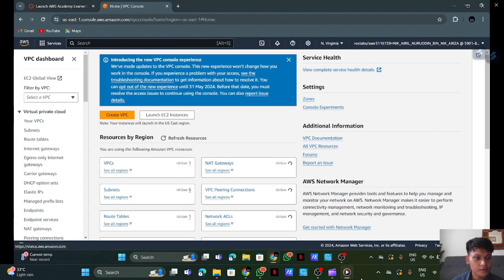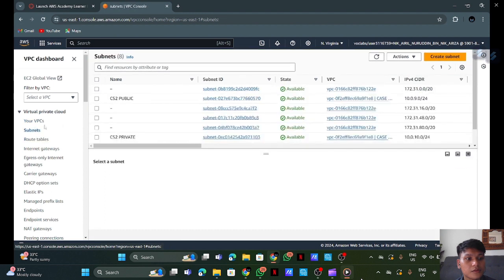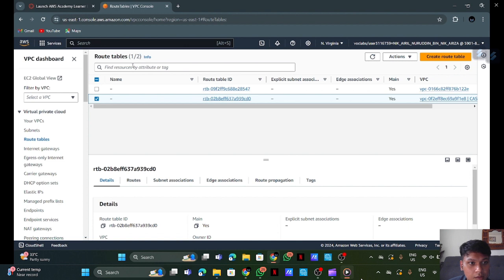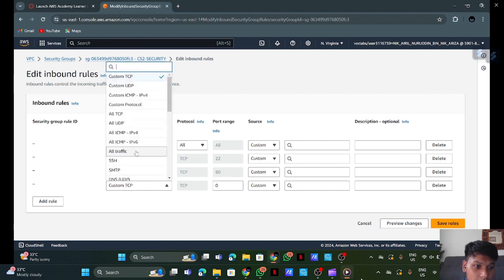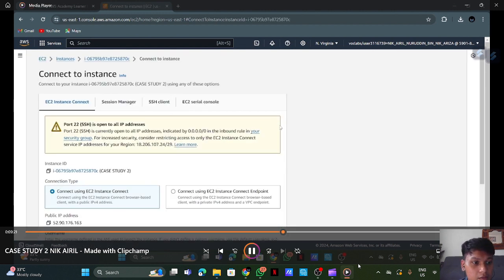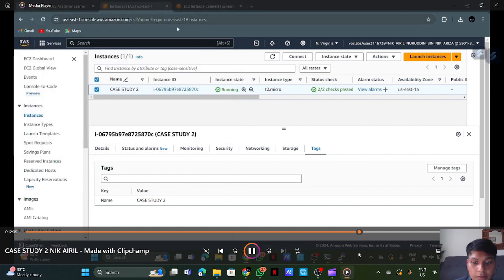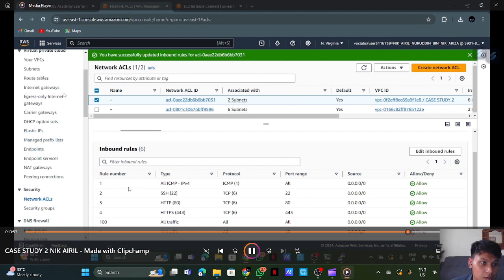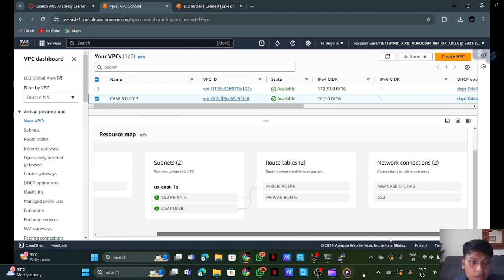CASE STUDY 2 PRESENTATION NIK AIRIL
NIK AIRIL NURUDDIN BIN NIK ARIZA
17DDT22F1069
CLOUD COMPUTING